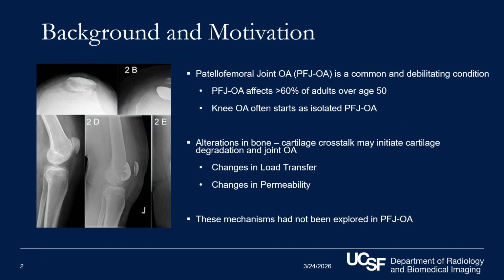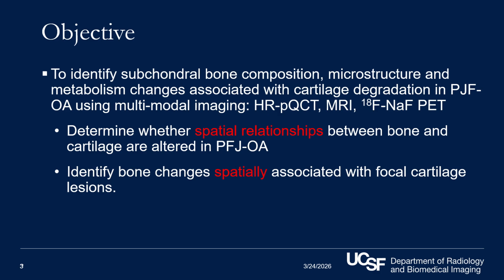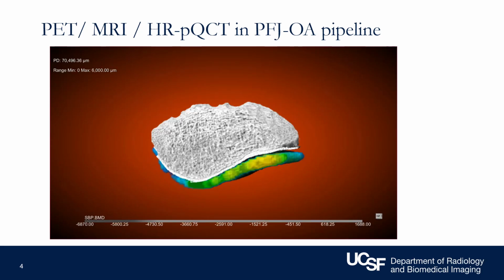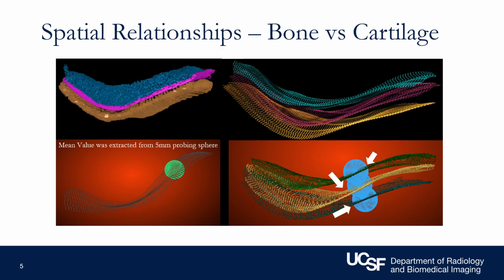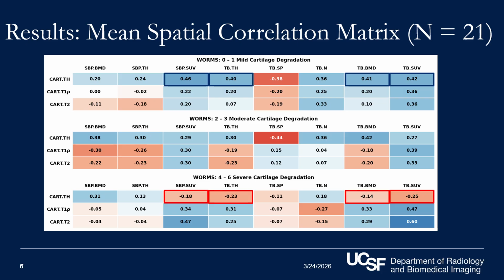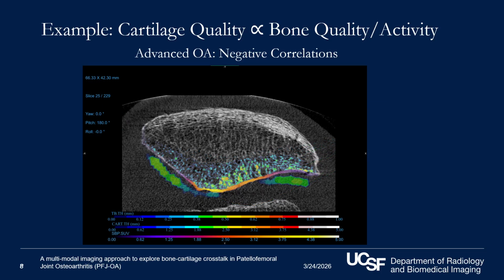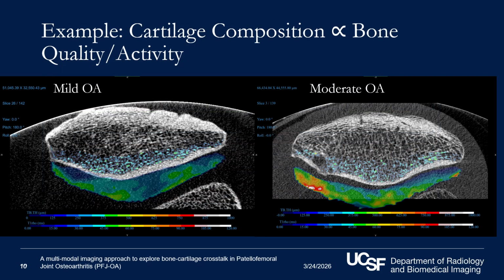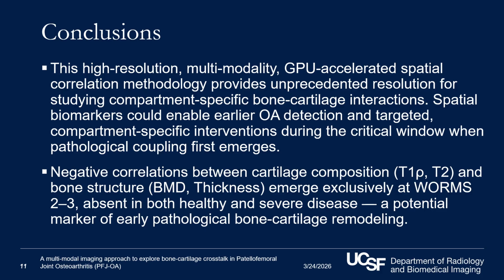PFJOA 2026 Presentation